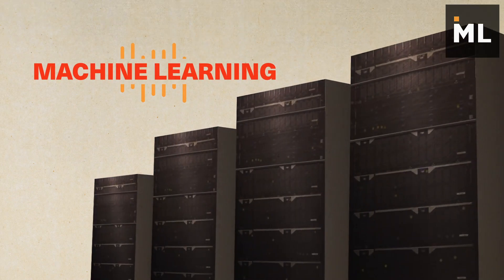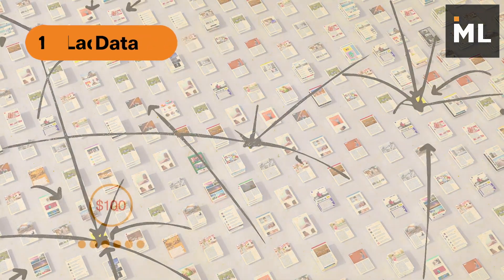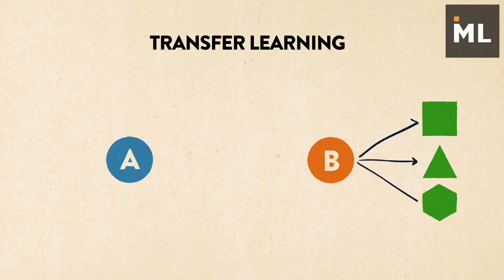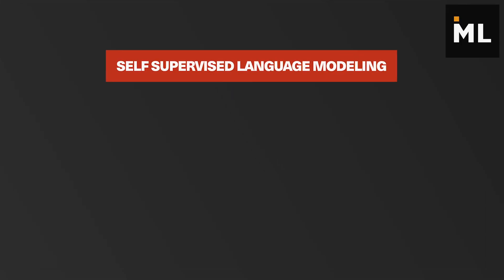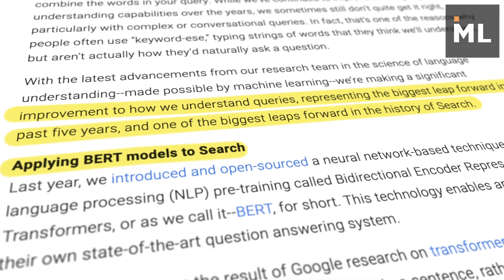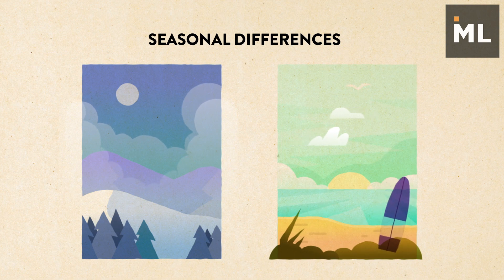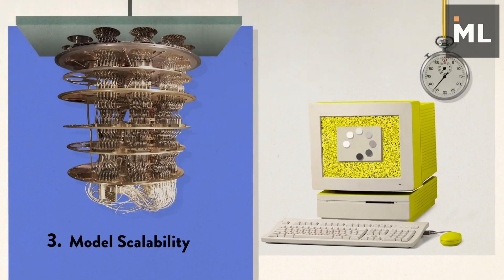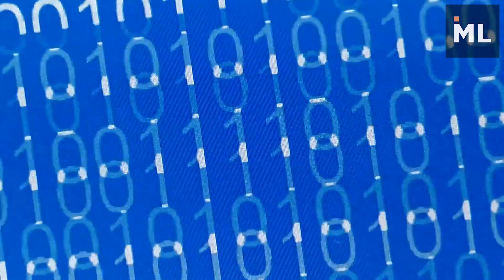Top 3 challenges for machine learning in industry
Machine learning has revolutionized a lot of industries today. It can help us recognize objects  , rank things, even understand what you are saying. But it is still in its early stage and faces a lot of challenges. Here I will list top three major challenges in machine learning nowadays from research to industry in our opinion! Comment and let us know any other challenges in your mind!

winter and summer static images at 2:12 were originally created by freepik